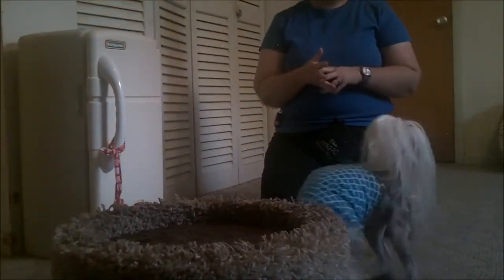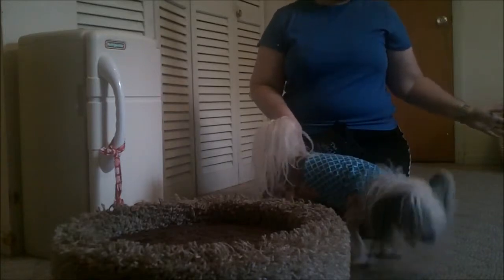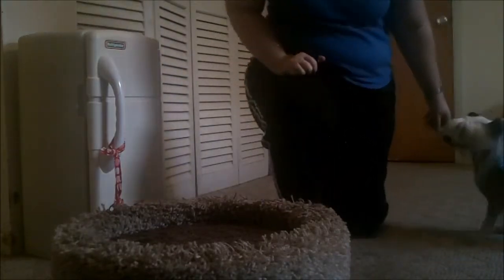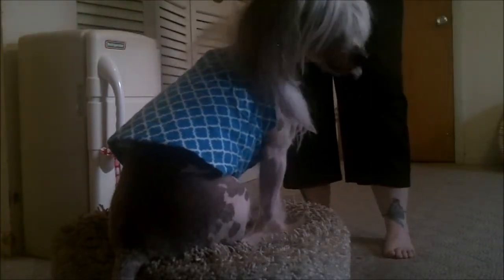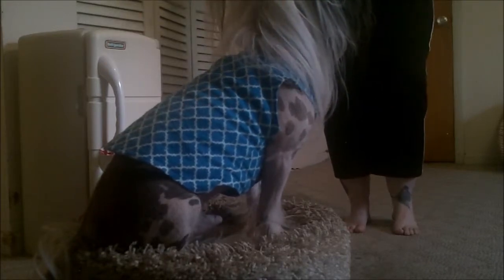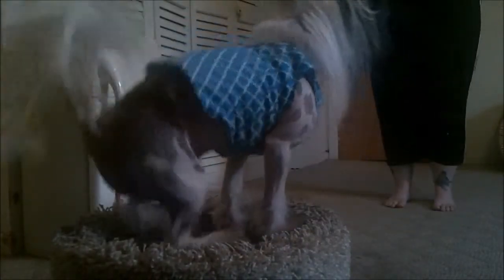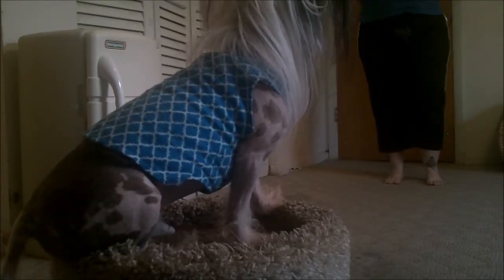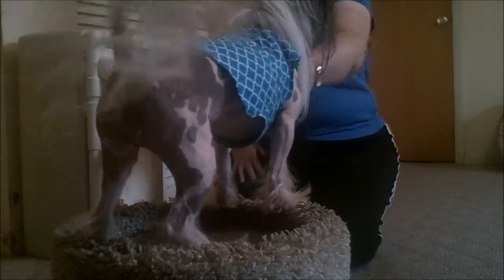Rockin' Dawgs - ATD Spark #1 Distance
Learn how to teach your dog how to do perform tricks at a DISTANCE from you. The goal at this level is to teach 3 different behaviors from 10 feet away. Instructed by CTDI Kim Mayes and her Chinese Crested Dog, Loki.